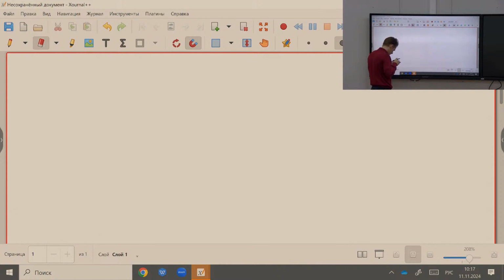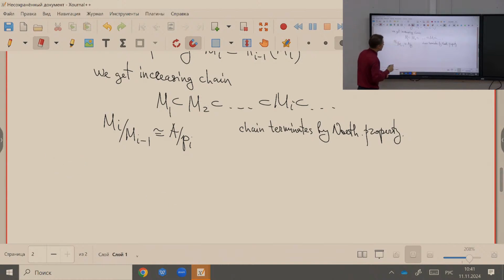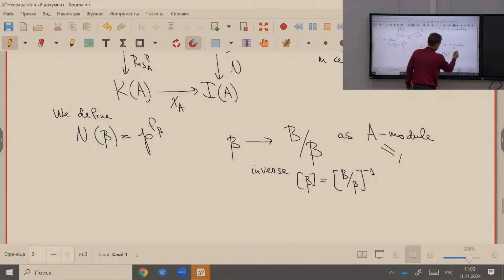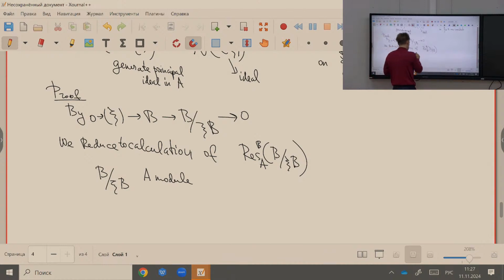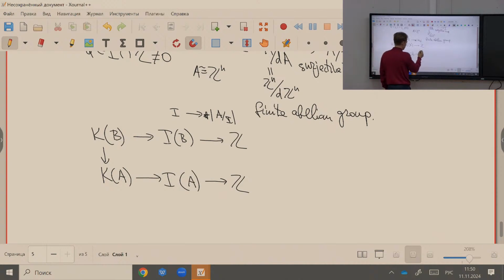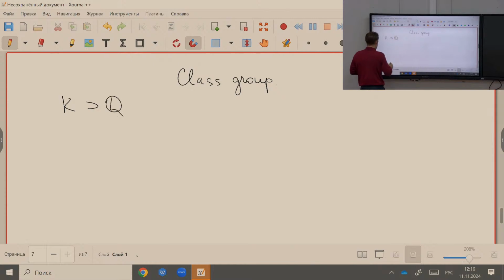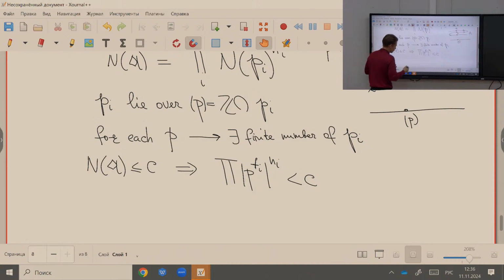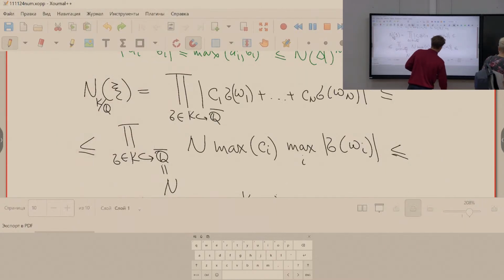Introduction to algebraic number theory. Class 7. V. Zhgun